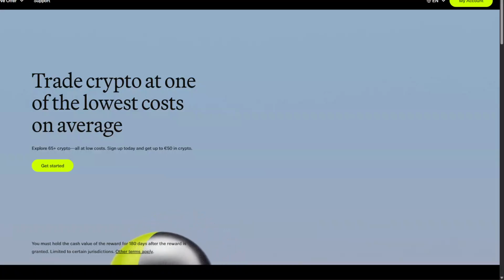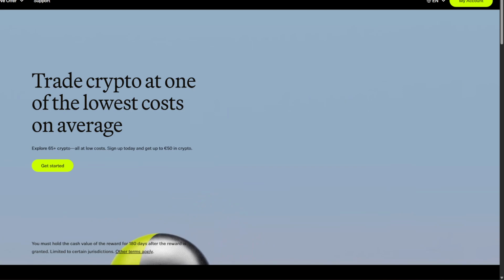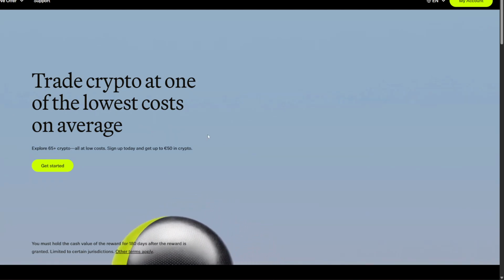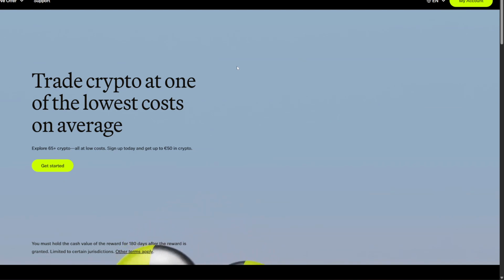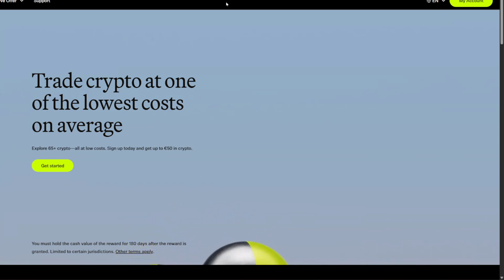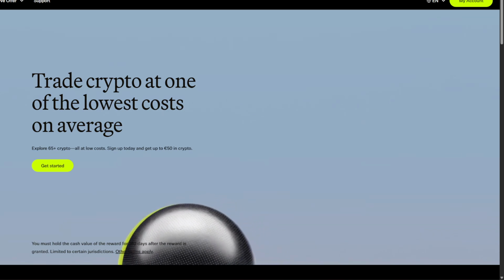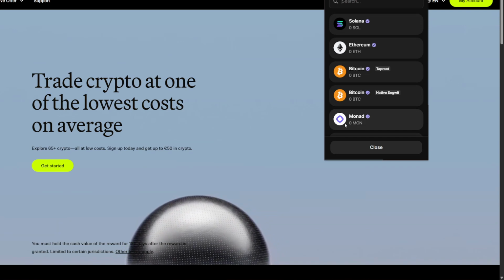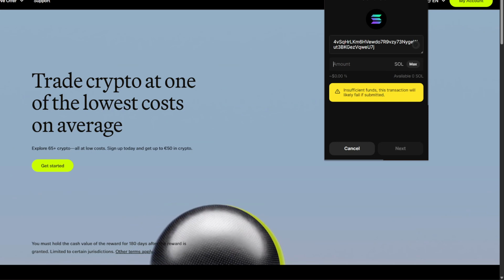How to withdraw money from Phantom Wallet to Robin [FULL GUIDE]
In Today's Video We Cover, How to withdraw money from Phantom Wallet to Robin